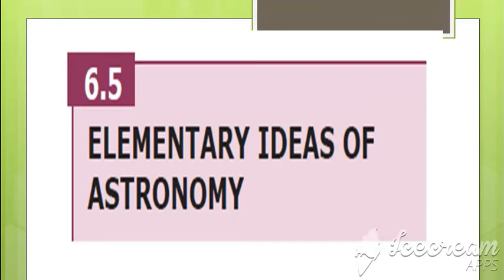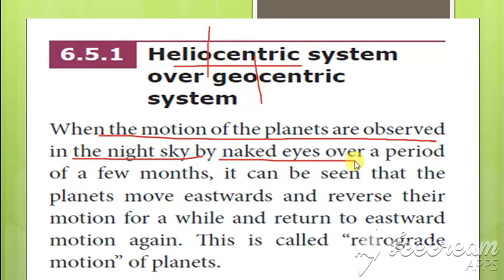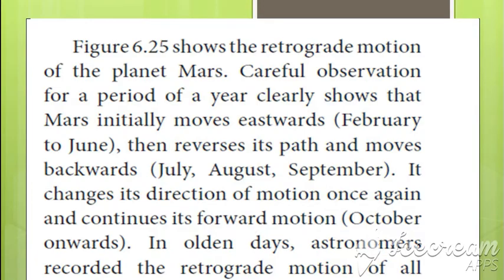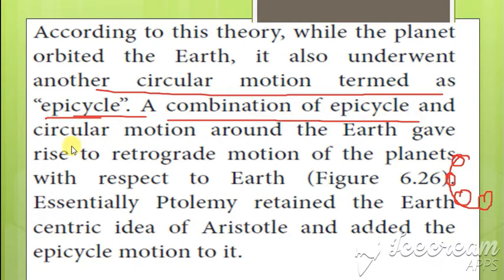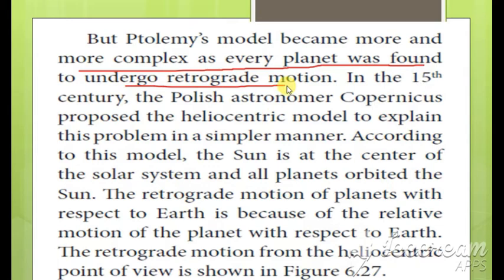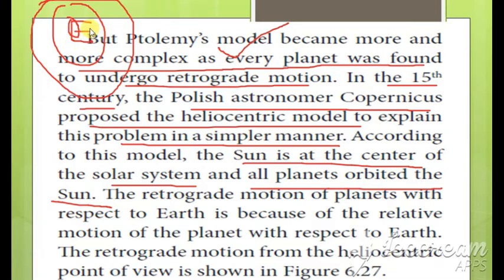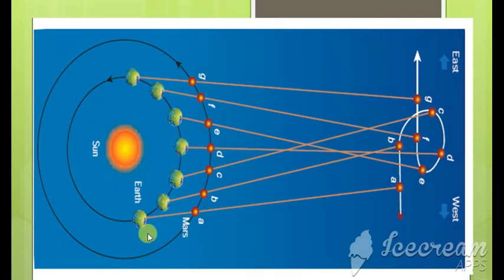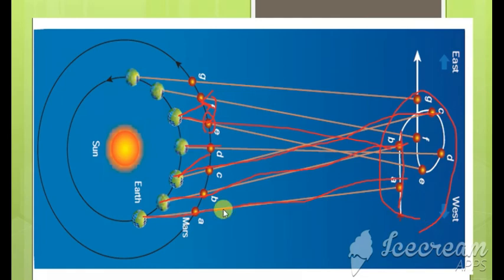11/CH.6/Elementary ideas of astronomy heliocentric over geocentric